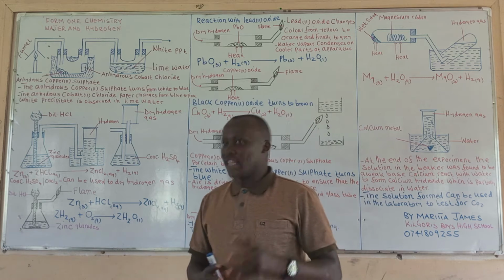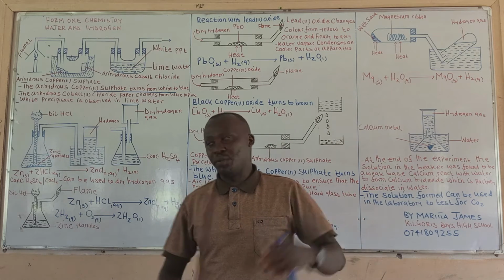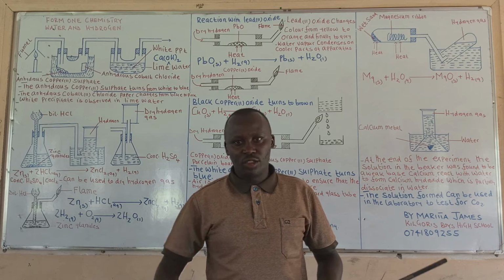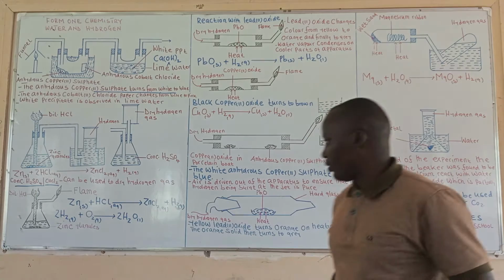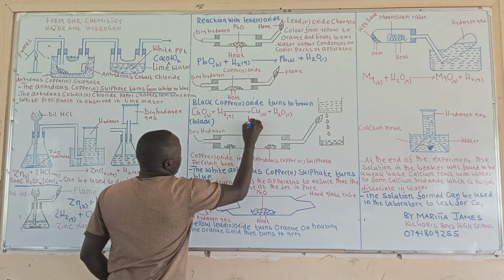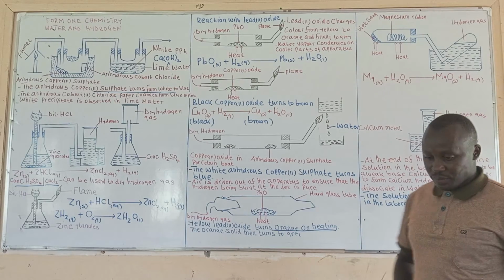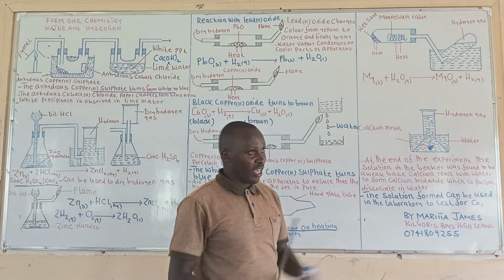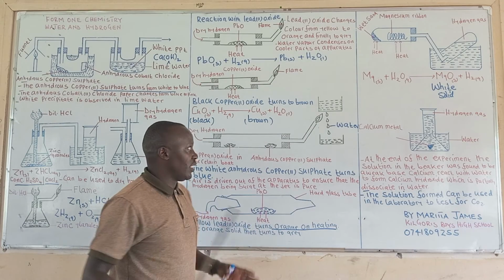kcse chemistry: whole summary diagrams on water and hydrogen -0741809255